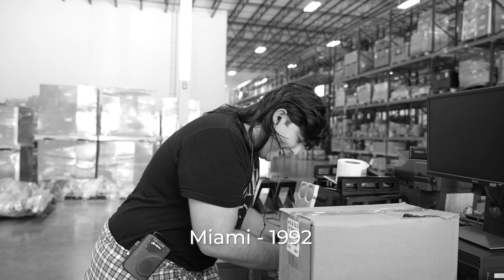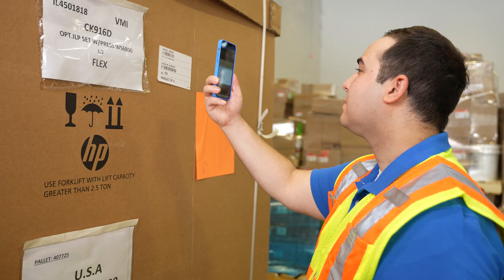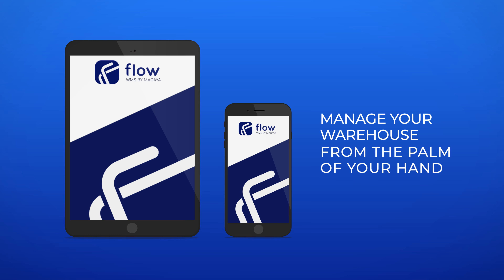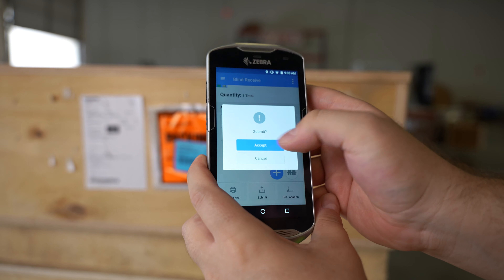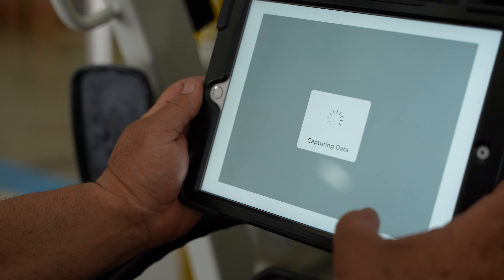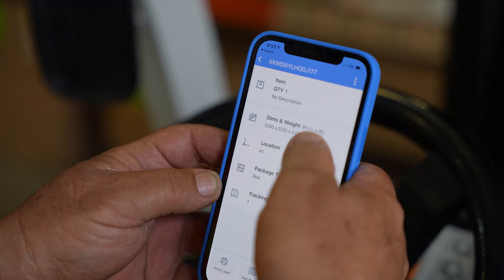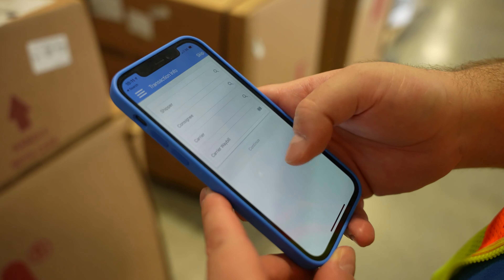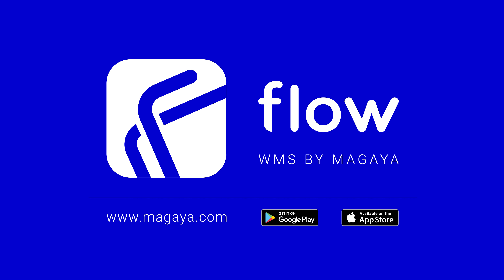Flow WMS by Magaya | NEW Mobile Warehouse Management Software for Android and iOS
Learn more about Flow WMS, the new mobile warehouse management app designed for Android and iOS

Tired of managing time-consuming warehouse processes with expensive, clunky, old WMS tools?

Flow WMS, Magaya’s new generation of warehouse management software, propels you into the 21st century with the freedom of a modern mobile warehouse management app that provides the real-time visibility and functionality you need for the most efficient receiving and warehouse operations.

Go beyond basic inventory control with this all-in-one app designed for Android and iOS that allows you to manage your warehouse from the palm of your hand, on your mobile device, handheld scanner, or tablet.

With its barcode scanning and photo capture features, you can truly streamline the receiving process. Taking high-quality images of your cargo and scanning barcodes is a breeze. They can even be uploaded directly to the related items, in real-time, to your Magaya system.

Need to print labels? No problem.  Flow WMS has the functionality to edit items and print labels too!

Flow WMS is designed to work in perfect harmony with your Magaya system and Magaya Dimensioner giving you the ideal toolset for your most efficient warehouse ever.

You can trigger your Magaya Dimensioner directly from the app to get your cargo’s dimensions, weight, and pictures in a flash.

Flow WMS gives you real-time visibility of every item in your warehouse and keeps zones organized.

Find and edit items by tracking number or location, assign new locations, as well as view and edit item data - all within the app!

No Wifi? We have you covered! You can keep working in Wifi dead zones with your mobile data. If you ever get disconnected, your work is saved on the device so you don't miss a beat.

Achieving true productivity in the warehouse is just an app away! Leave your archaic WMS tools in the past, where they belong, and start using Flow WMS with the modern, intuitive interface your users will love.